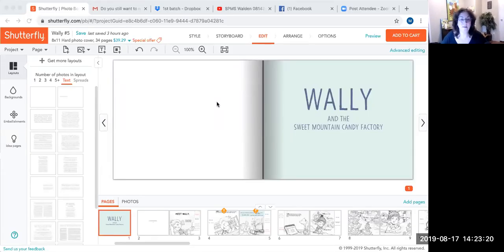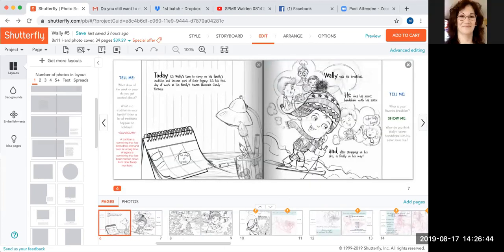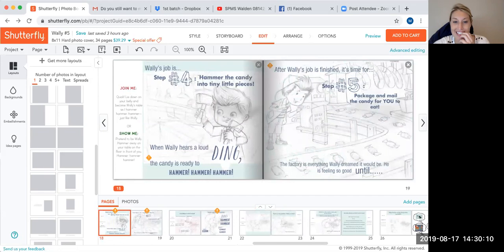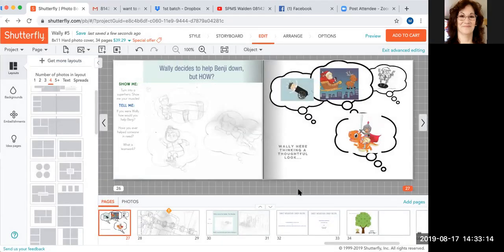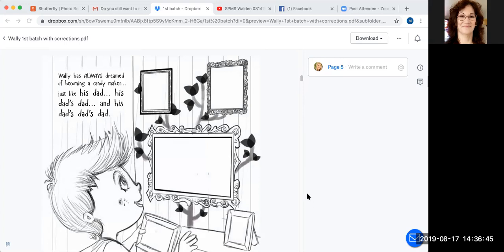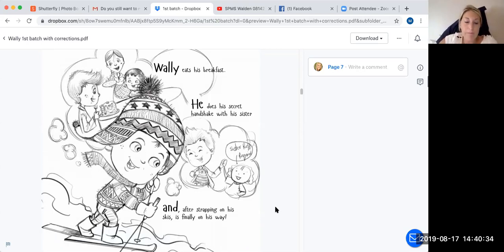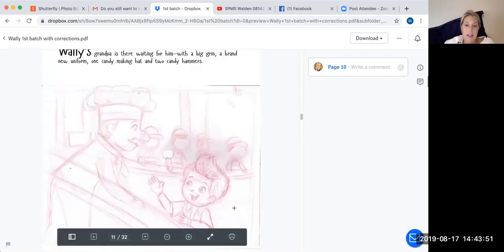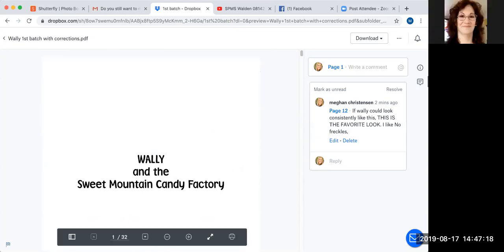How to Use Shutterfly to Create Your Book Picture Book Dummy | Self-Publishing Made Simple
This video is a tutorial about how to use Shutterfly to create your picture book dummy when in the process of self publishing your book. Using Shutterfly can help you envision your book and page turns. It is a great alternative to cutting and pasting to create a physical version and can help you communicate to your illustrators and get feedback from others. You can even print it so you have a physical copy if you'd like.